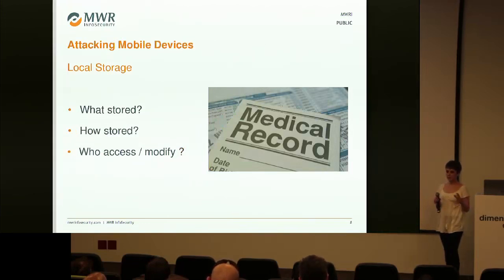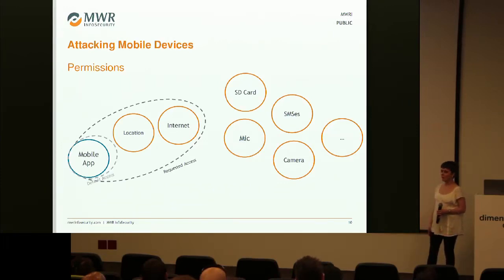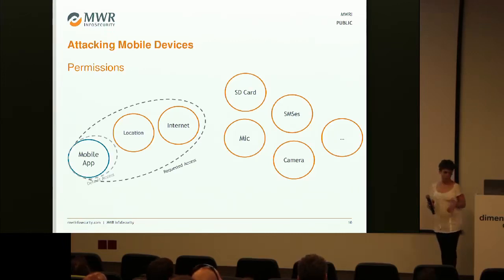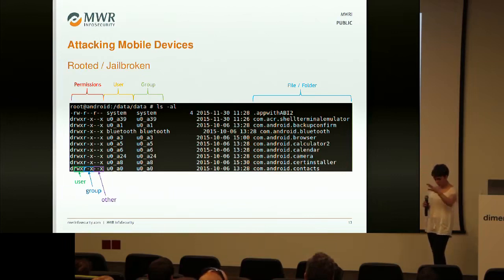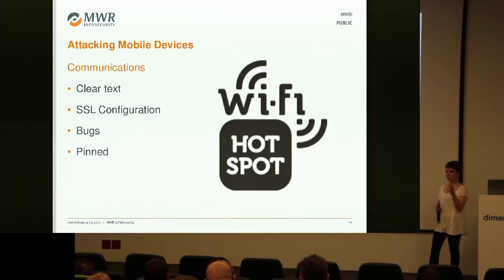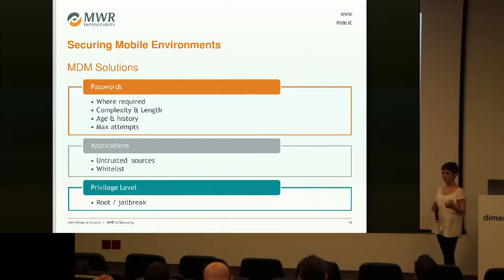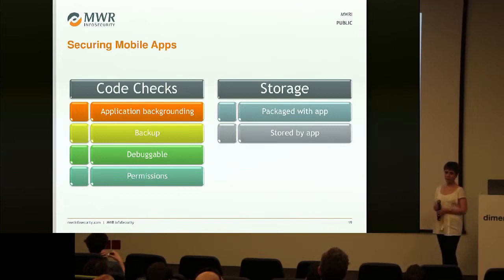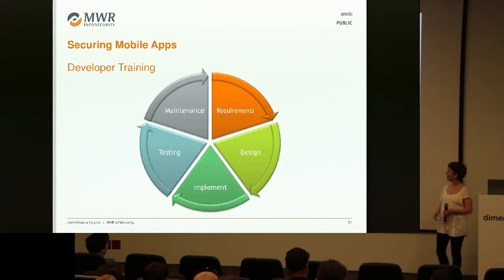BSidesCapeTown 2015 Overview of Mobile Security